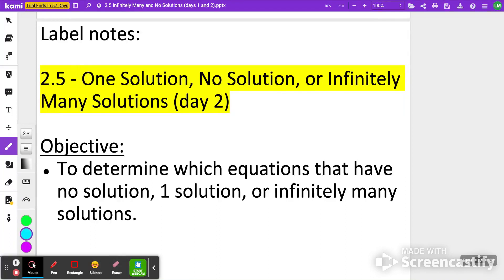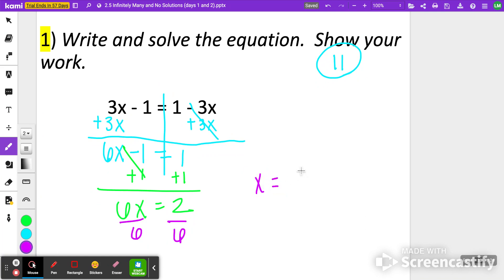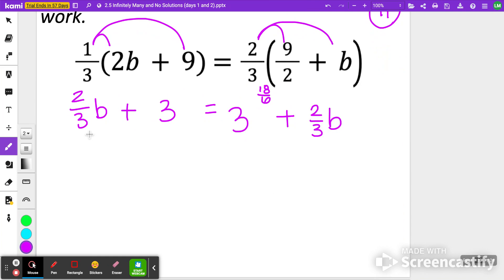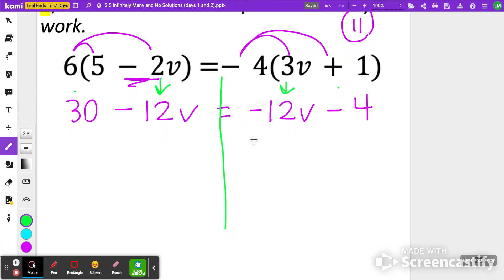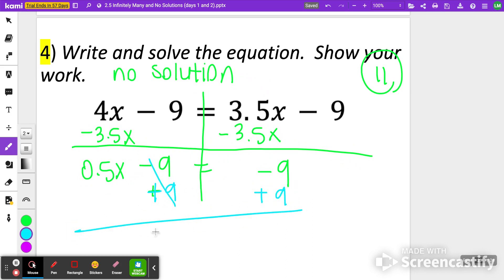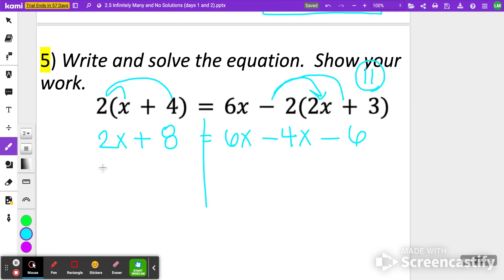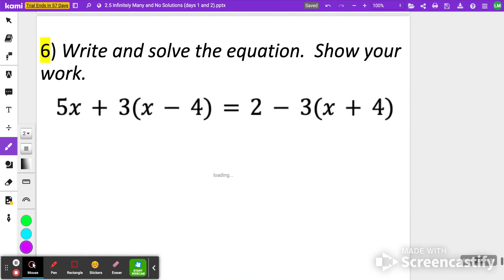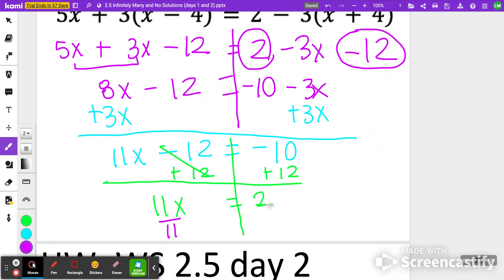2.5 Infinitely Many and No Solutions (day 2)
More practice with Infinitely Many solutions and no solutions, but now let's see what happens when we see one solution!